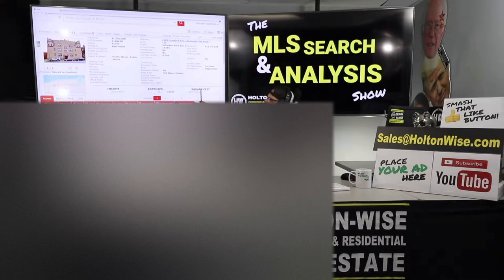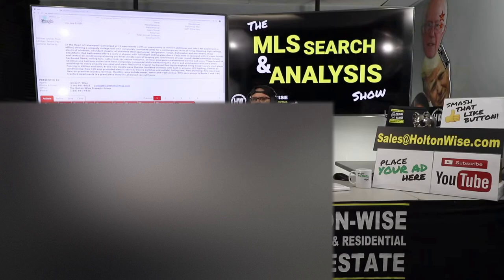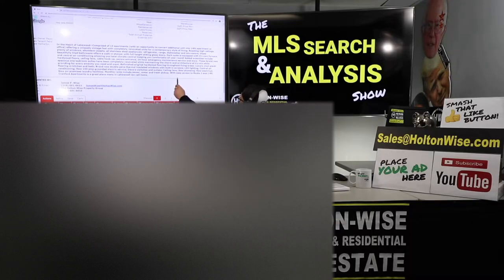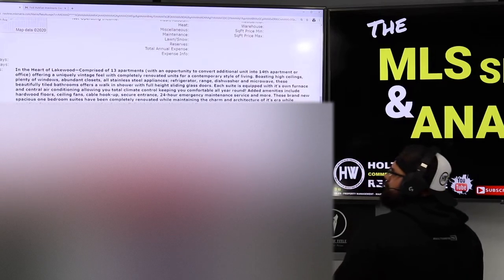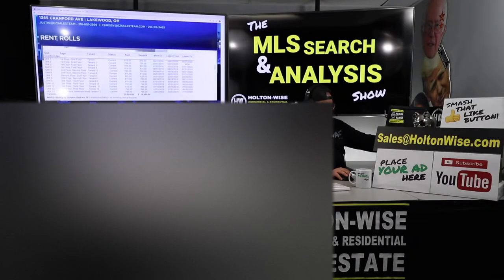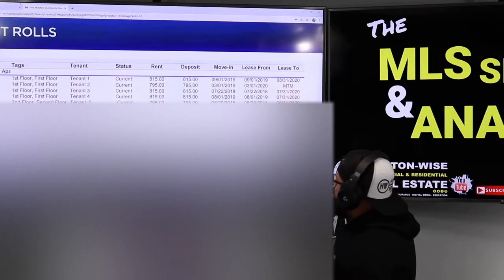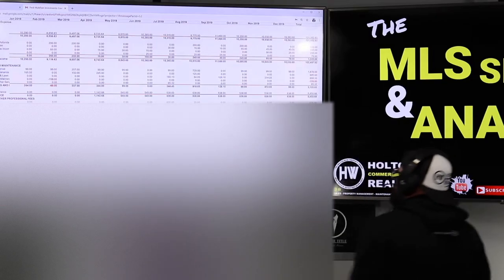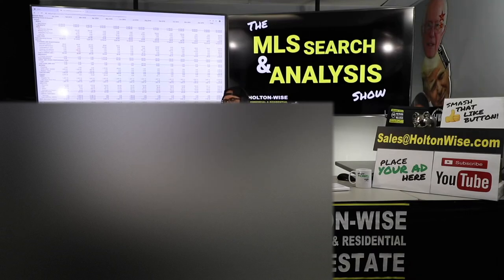Got a Million Dollars & I am Buying an Apartment Complex | MLS Search & Analysis 289 - 1385 Cranford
How do I make a million dollars in real estate? How can I get a million dollars? How to make a million dollars investing? These questions are all commonly asked on Google and Youtube. But what about the investors who already have a million dollars. What do investors with $1 million dollars do to keep their millions growing? Many of these investors invest their millions into real estate. However, real estate investing requires due diligence. Due diligence is especially important if a real estate investor is looking to acquire multi family property in a new real estate market. At Holton-Wise we specialize in working with out of state investors to start, build or grow their long distance real estate portfolios. It doesn't matter to use if you've got a million dollar budget or are just getting started in real estate investing. HoltonWise is here to help investors of all budgets build or grow their money through real estate investment. In the 289th episode of The MLS Search & Analysis Show James Wise is doing an analysis on a 13 unit apartment building for an out of state investor named Garret. Garret has a budget of $1 Million and he would like to buy an apartment building in the Cleveland, Ohio market. A million dollars goes a very long way in the Cleveland housing market but that doesn't mean Garret should spend his millions on just any investment property. HoltonWise is here to keep Garret's millions in safe and sound investment properties.

📺 HELPFUL RESOURCES
Holton-Wise FAQ